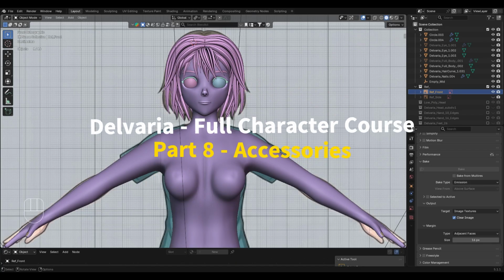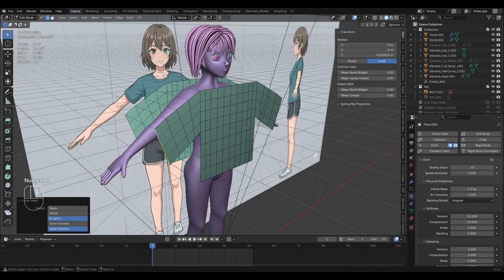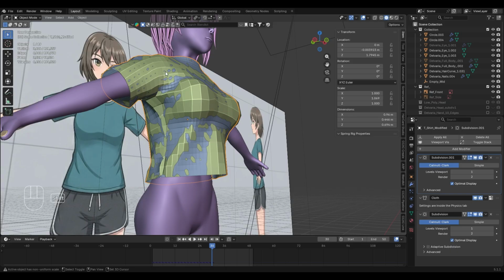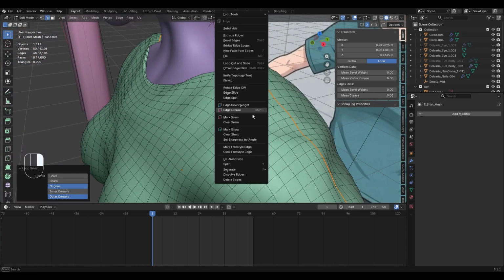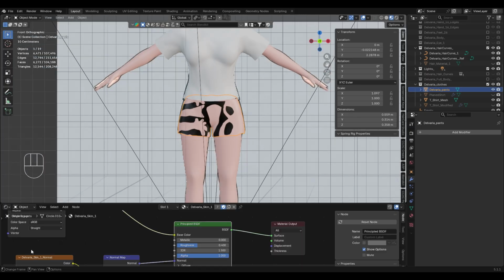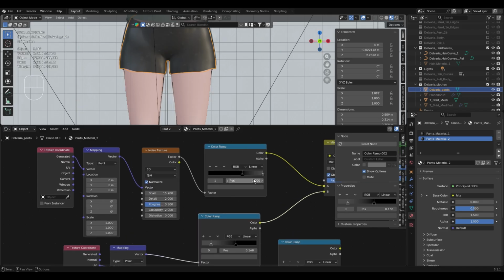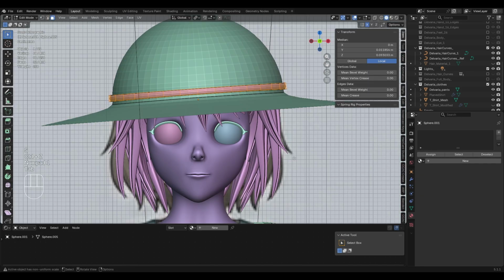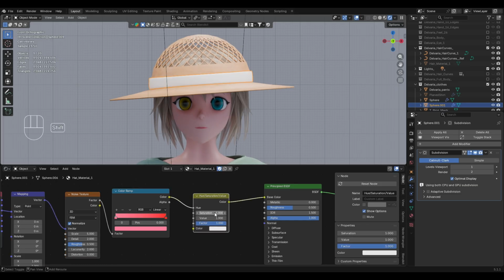Delvaria - Full Character Course Part 8 - Accessories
Delvaria - Creating shirt, pants and a hat - Accessories

Full Character created in blender and exported to Unreal.

Add-On used = AutoRigPro (For rigging and export)

Full Course - Playable in Unreal Engine